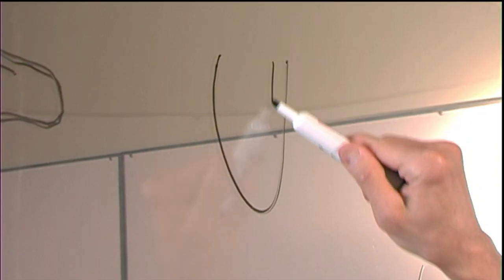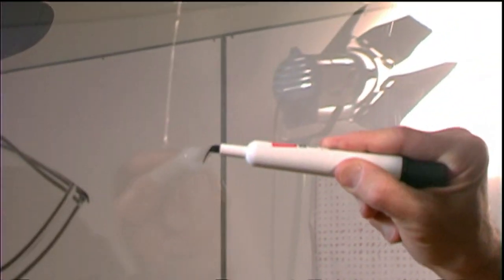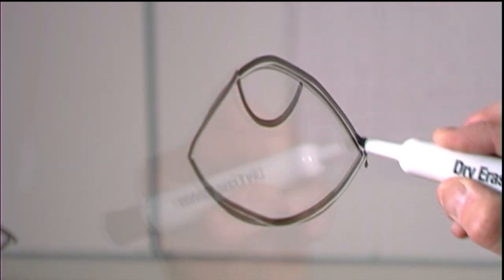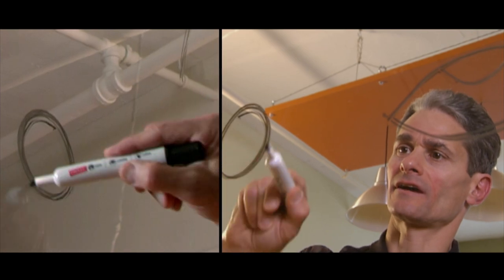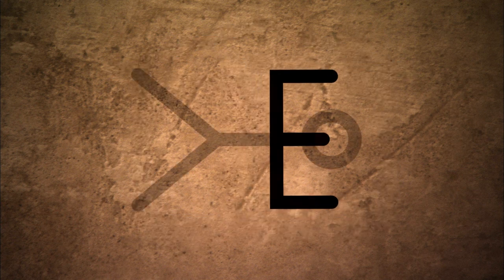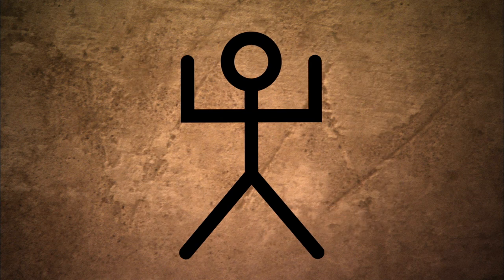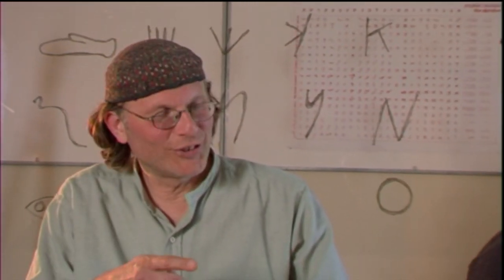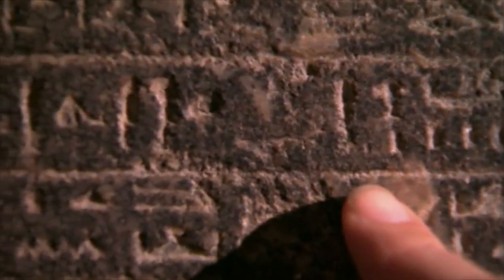Does The Alphabet Have Biblical Roots? - Mysteries Of The Bible Unlocked - Alphabet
A look at the connection between hieroglyphics and the modern alphabet - helping to trace the origins of the English alphabet.

📼 TOP BOX is where you’ll find an eclectic mix of mind-bending documentaries, cult classic films and investigative television documentaries.